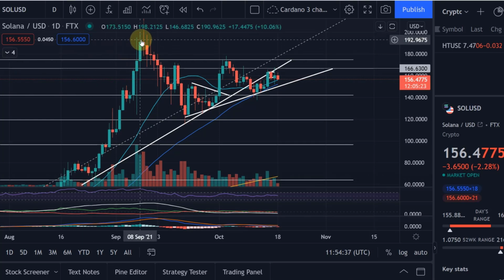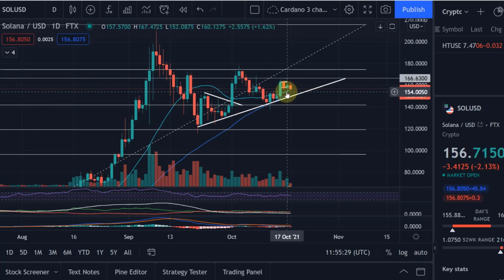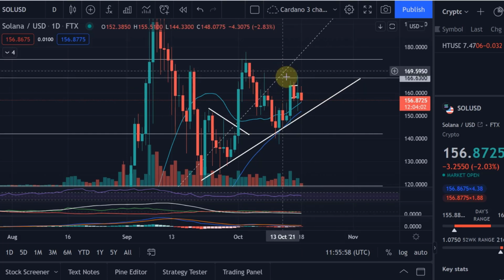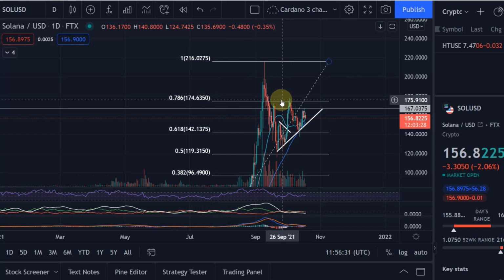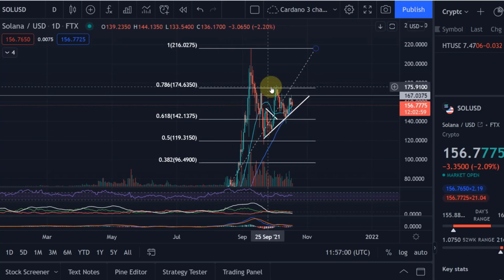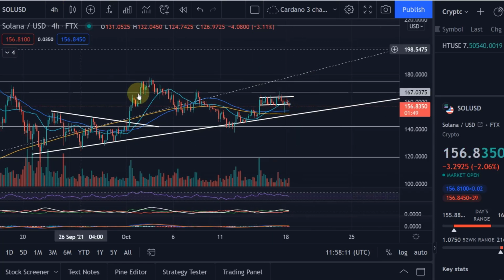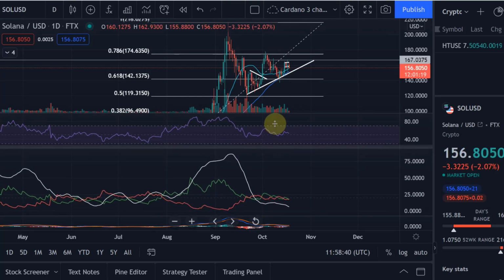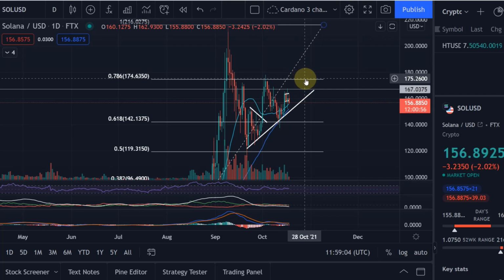Solana Price News Today - Technical Analysis Update & Price Update Now!